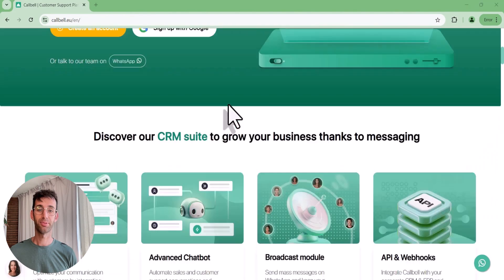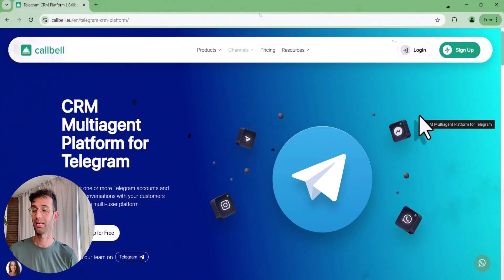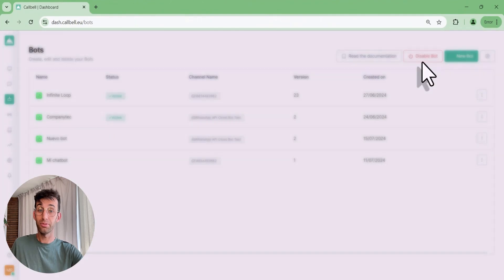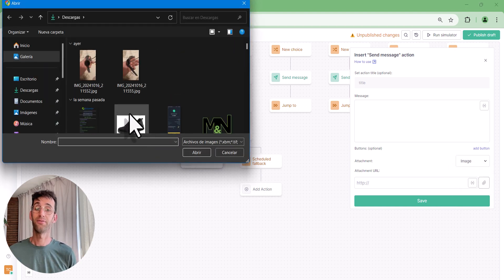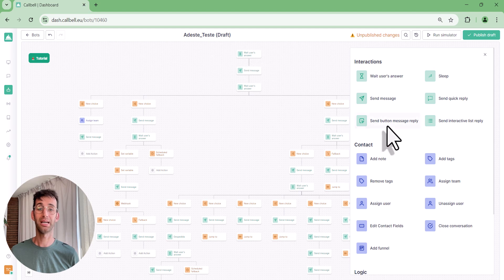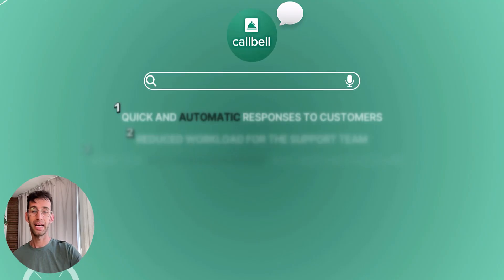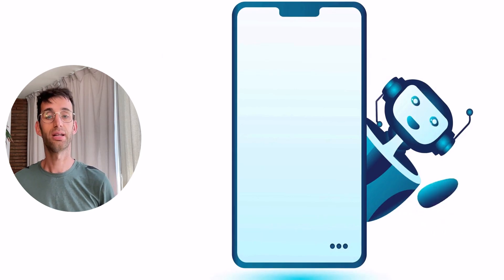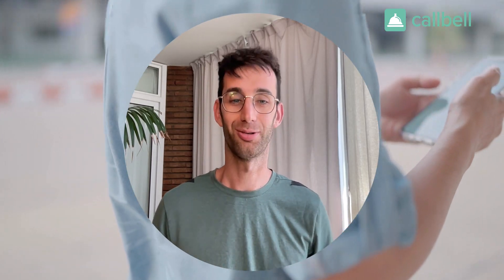Create a WhatsApp Chatbot in 2 Minutes with Callbell (2024)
Easily build an AI-powered WhatsApp chatbot for customer service/ sales team.

Follow these simple steps to connect your chatbot to your WhatsApp number and enhance your customer interactions.

Unlock the power of Callbell to build optimized chatbots on WhatsApp but also on popular messaging platforms like Instagram, Facebook Messenger, and Telegram. Enhance your user interactions with efficient and standardized communication across all channels.

👉 Build Chatbots WhatsApp Without Coding Skills.

With Callbell’s intuitive editor, you can set up a WhatsApp chatbot in just minutes—no coding experience needed. Automate responses to streamline customer engagement on WhatsApp and other messaging platforms.

👉 Enhance Team Collaboration with Workflows and Automations.

Create internal workflows and automations to boost team collaboration and efficiency. Manage conversations seamlessly across your team and ensure consistent communication with your users.

👉 Integrate External Tools via Webhooks.

Connect external tools like OpenAI’s AI through Webhooks. This integration allows your chatbot to access external databases and platforms, delivering more efficient and intelligent responses to your audience.

👉 Go to the point that you like the most.

00:00:00 - Start
00:00:13 - Callbell chatbot
00:00:31 - What is Callbell?
00:00:56 - How does the chatbot work?
00:01:33 - Integrate the chatbot with OpenAI
00:02:00 - Advantages of the Callbell Chatbot
00:02:42 - Contact Callbell